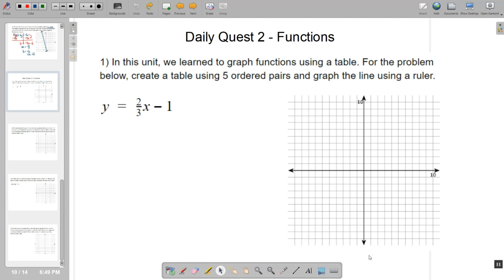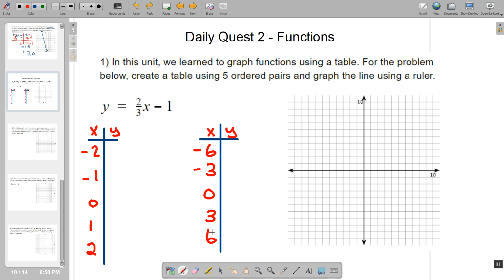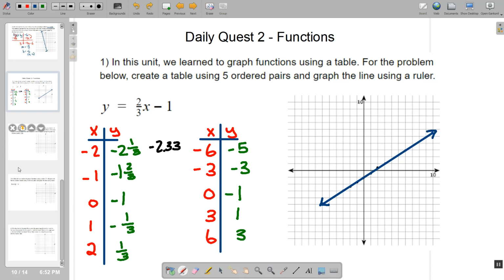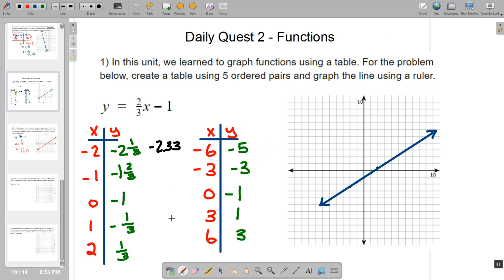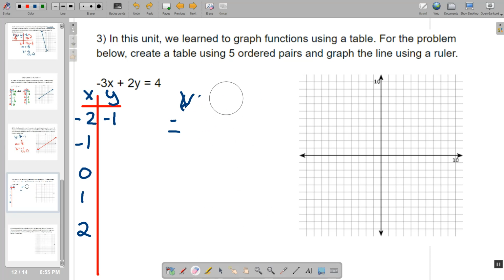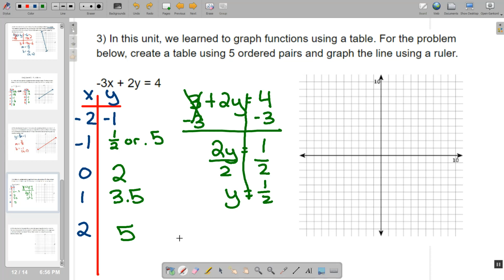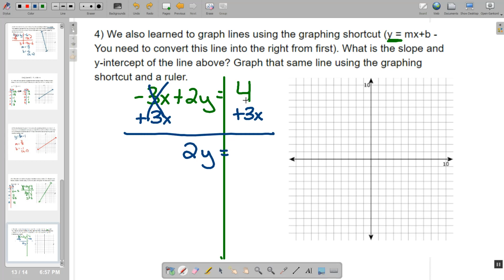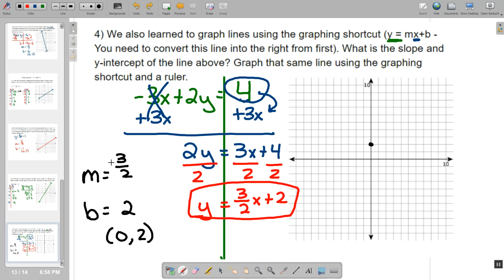Daily Quest 2 - Functions